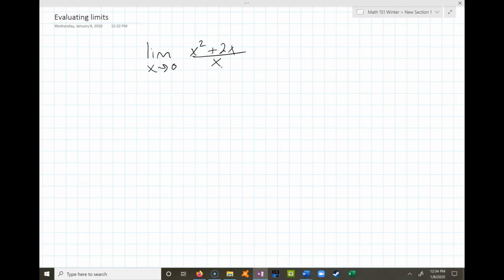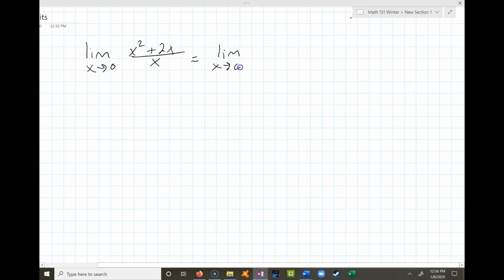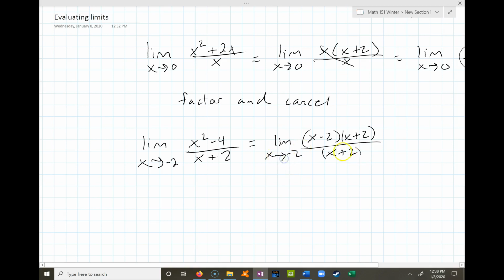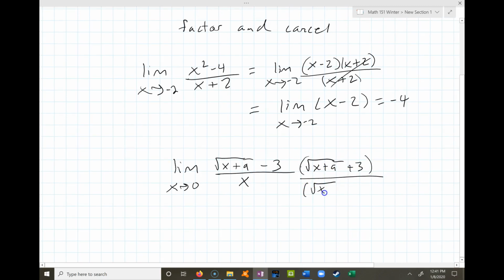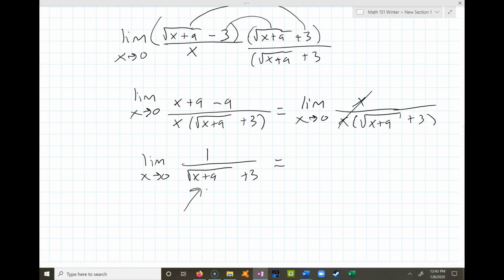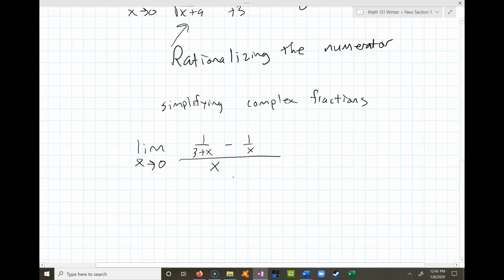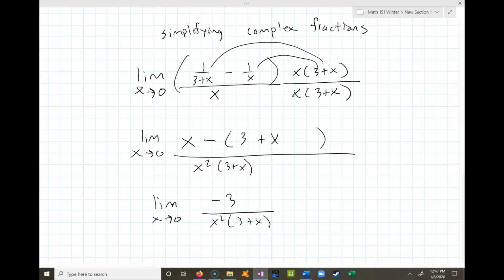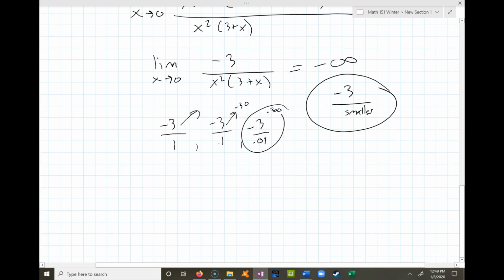Evaluating Limits using algebra